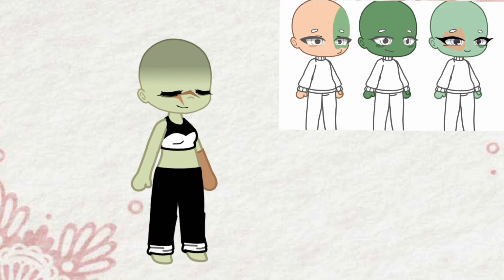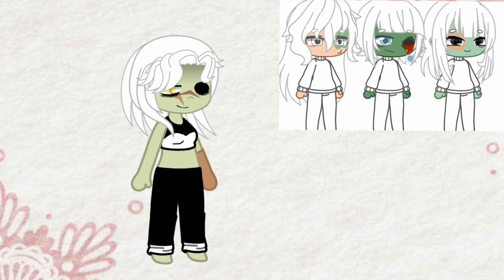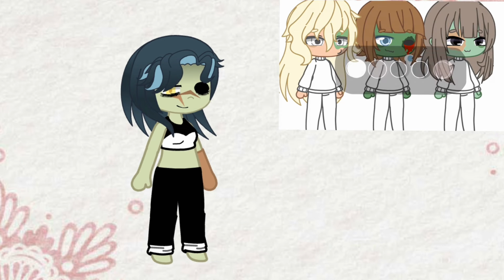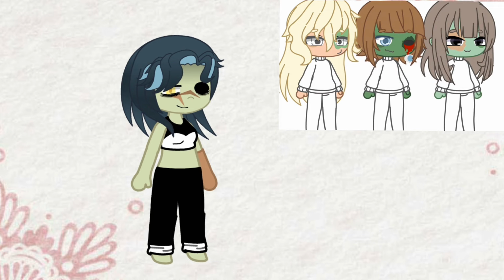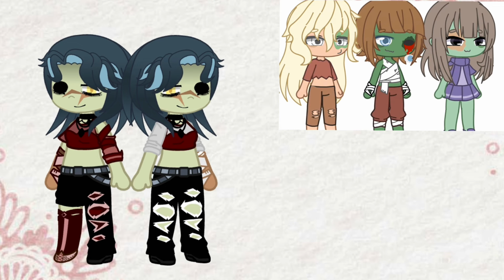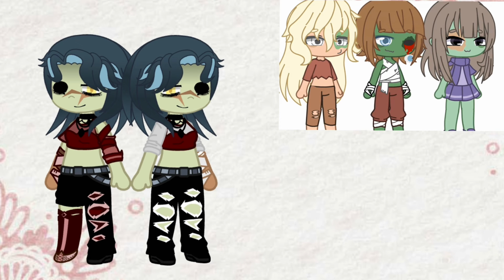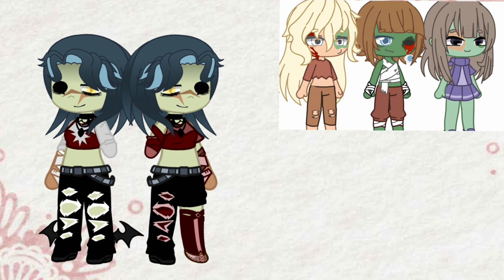My zombie oc { Rim Sabihi } version zombie oc challenge